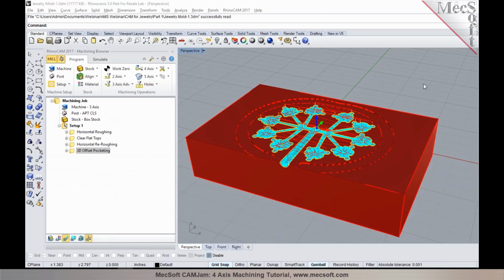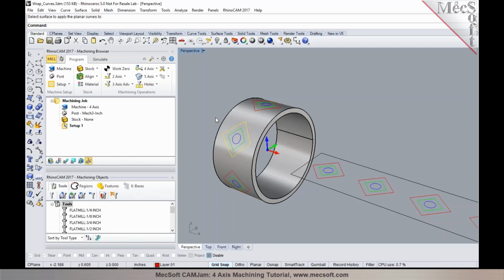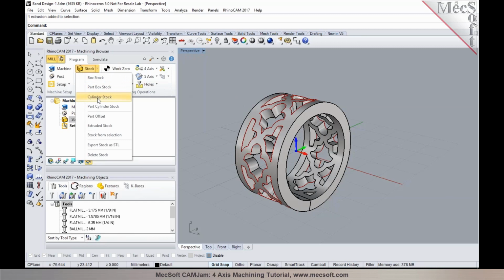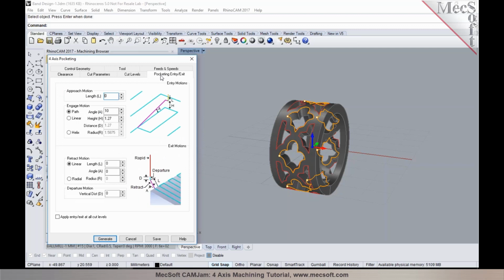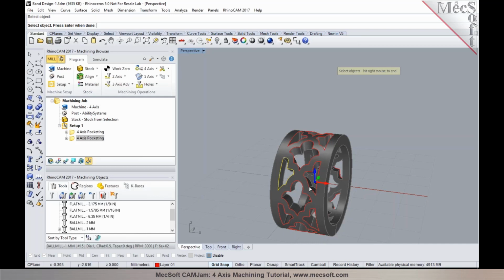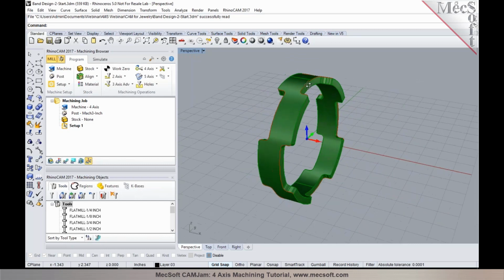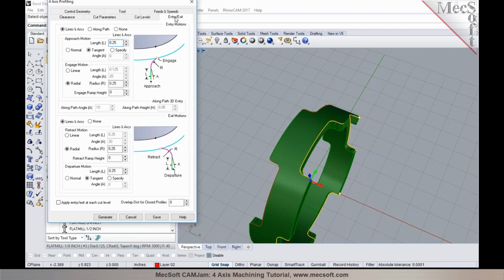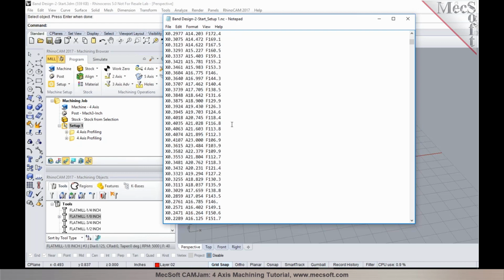CAMJam #067: 4 Axis Drilling, Engraving & Drive Surface Machining